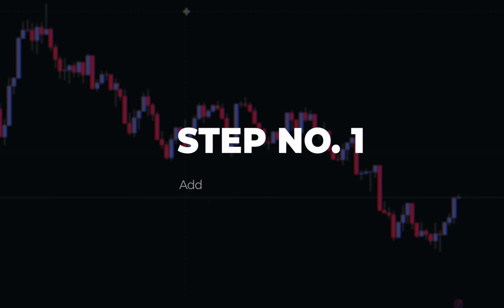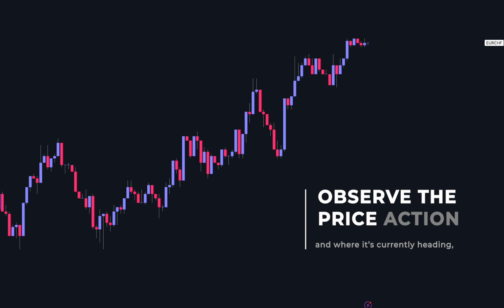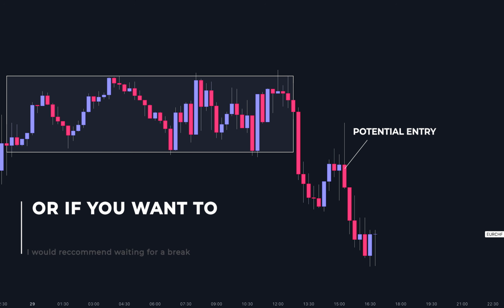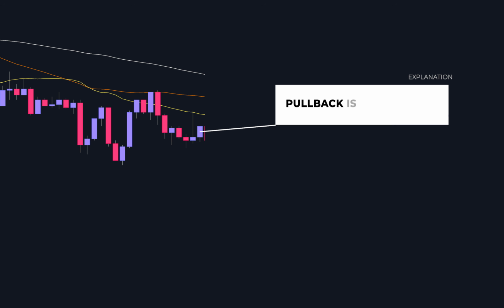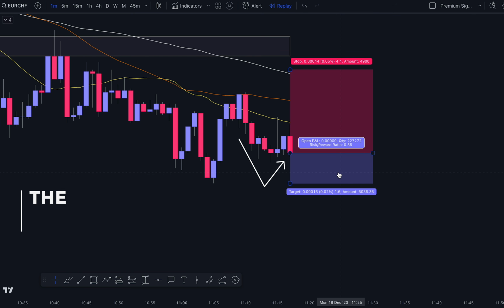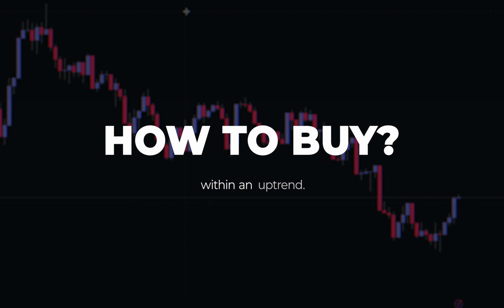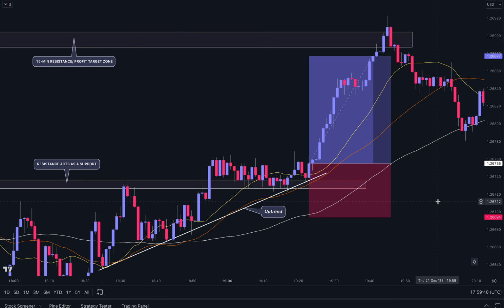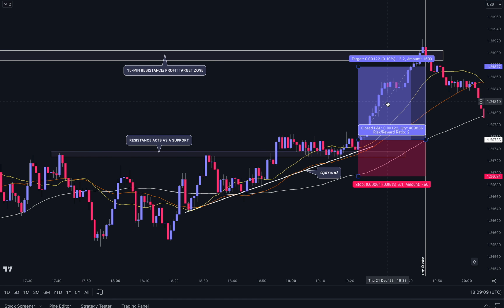I Found The Most ACCURATE Trading Strategy EVER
In this video, I'll share my 1-Minute Forex Scalping Trading Strategy for trend trading using moving averages. You'll learn how to make multiple small profits by trading with the trend and using my secret tip as a shortcut to big profits.

If you're looking for a quick way to make profits in the forex market, consider trying this 1-min forex scalping strategy. This popular trading approach involves making small profits in the short term by taking advantage of the market's volatility. A 1-min forex scalping strategy is a useful tool for scalpers as it provides a quick overview of price movements.

To successfully scalp the forex market using a 1-minute forex scalping strategy, traders often rely on a series of moving averages, specifically the 20, 40, and 80-period moving averages. The strategy involves waiting for the price to break above all these moving averages, indicating a strong upward trend. Once the price breaks above, traders wait for a pullback to these moving averages as a signal to enter the trade. This approach helps in confirming the trend's strength and offers a higher probability of a successful trade.

It's important to remember that 1-min forex scalping requires discipline and patience. Traders must stick to their trading plan and avoid getting caught up in emotions. Quick decision-making is crucial in a fast-moving market, and traders must be prepared to exit a trade quickly if it's not going in their favor when scalping forex on the 1-min chart.